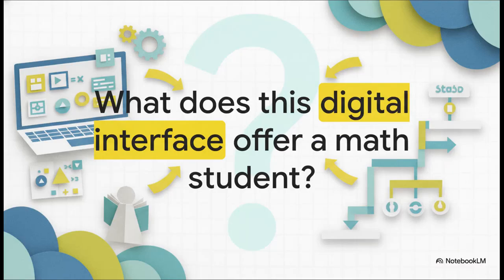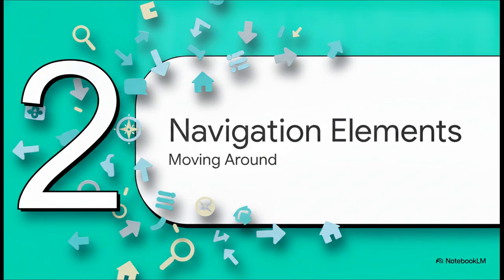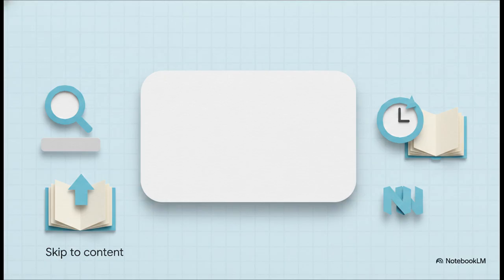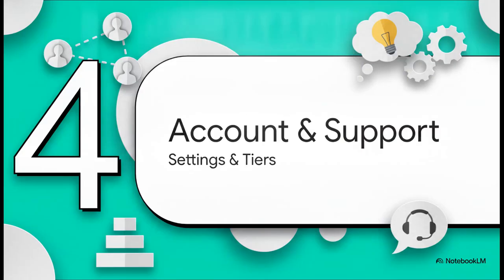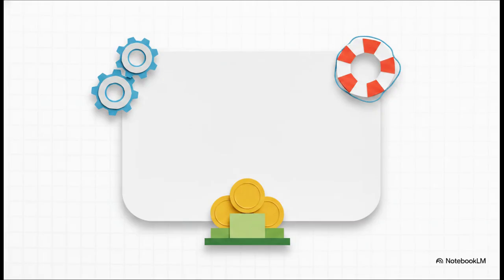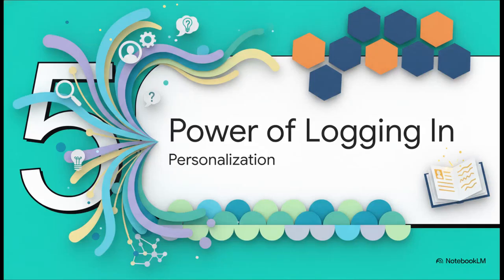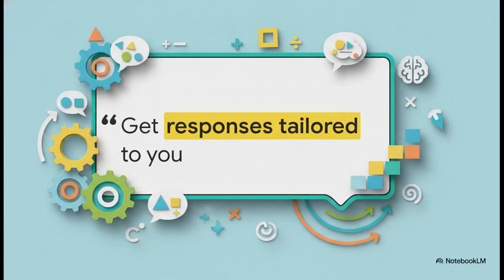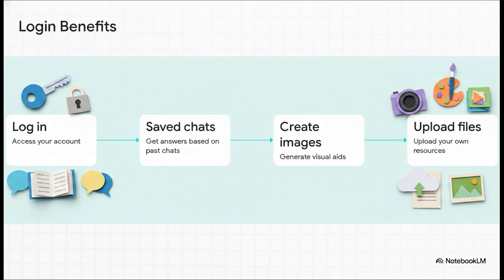Professor Clóvis Gomes | Grade 6 Mathematics | Lesson 01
Welcome to Professor Clóvis Gomes – Learn. Build. Transform.

Welcome to Professor Clóvis Gomes, your destination for world-class education in Mathematics, Programming, Artificial Intelligence, Data Science, Physics, Software Engineering, Computer Science, and Career Development.

Our mission is simple: make high-quality education accessible to everyone, everywhere.

Whether you are a beginner starting your learning journey, a high school student preparing for college, a university student building technical skills, a software developer advancing your career, or a lifelong learner passionate about technology and science, this channel is designed for you.

On this channel, you will find complete courses, structured learning paths, practical projects, coding tutorials, problem-solving sessions, and step-by-step explanations created to help you master today's most valuable skills.

Our educational project includes hundreds of lessons covering:

• Programming Fundamentals
• Python Programming
• Java Programming
• C Programming
• HTML5
• CSS3
• JavaScript
• SQL
• Advanced SQL
• Software Engineering
• Object-Oriented Programming
• Algorithms
• Data Structures
• Data Science
• Machine Learning
• Deep Learning
• Artificial Intelligence
• Computer Vision
• Reinforcement Learning
• AI Ethics
• Feature Engineering
• Data Visualization
• Data Cleaning
• Pandas
• NumPy
• Statistics
• Probability
• Time Series Analysis
• Geospatial Analysis
• Mathematics (Middle School)
• Mathematics (High School)
• Algebra
• Geometry
• Trigonometry
• Precalculus
• Calculus
• Physics
• Mechanics
• Electricity
• Waves
• Thermodynamics
• AP Calculus
• AP Physics
• AP Computer Science
• AP Statistics
• STEM Education
• Coding Challenges
• Software Development
• Computer Science Fundamentals
• Career Development
• Technical Interview Preparation
• Study Strategies
• Productivity
• English for Technology
• Portuguese for Foreigners

Every course is carefully organized into complete learning modules with:

✔ Clear explanations

✔ Practical examples

✔ Exercises and assignments

✔ Downloadable study materials

✔ Real-world projects

✔ Professional teaching methodology

✔ Progressive learning structure

✔ Career-oriented content

Our goal is not only to teach concepts but also to help students apply their knowledge to solve real problems, build professional portfolios, prepare for certifications, excel in school and university, and succeed in the global technology industry.

If you are interested in becoming a software engineer, data scientist, AI engineer, web developer, mathematician, physics student, or technology professional, you are in the right place.

New educational videos are published every week.

Learn.
Build.
Transform.

Welcome to Professor Clóvis Gomes.